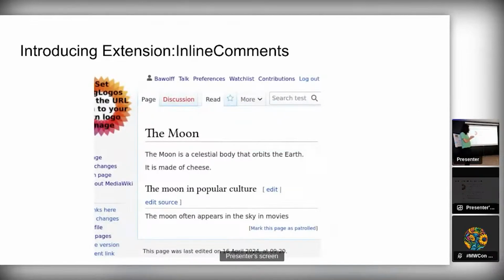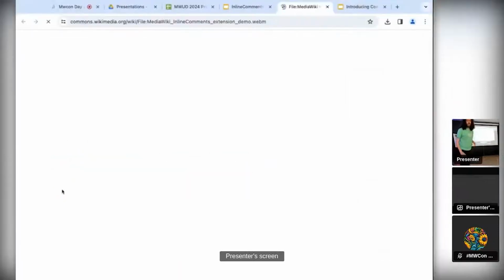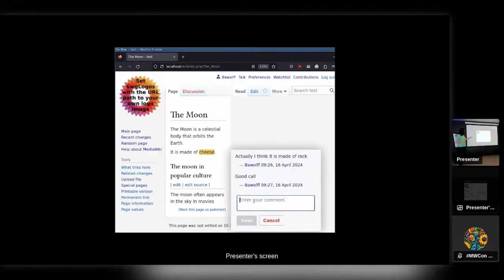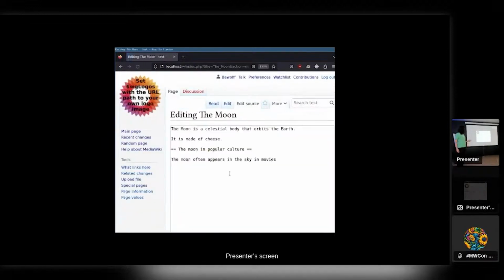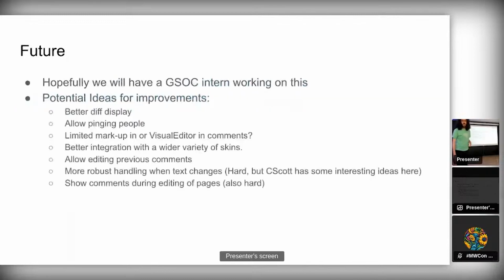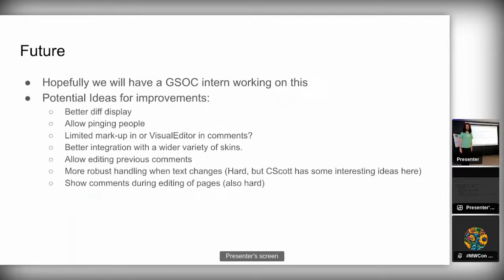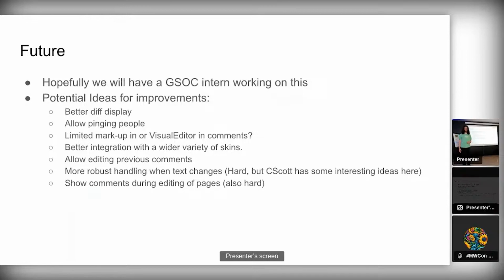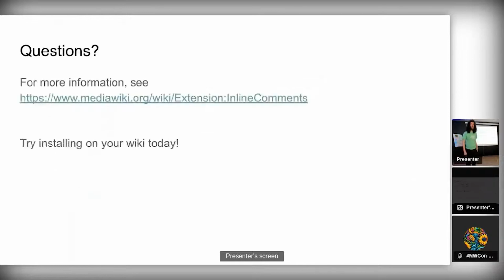Adding comments to a page with InlineComments extension